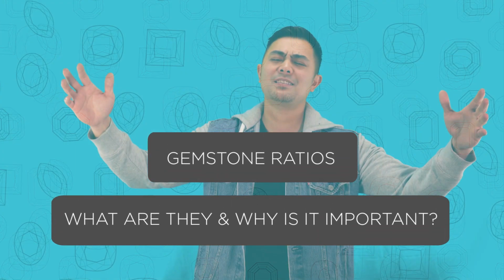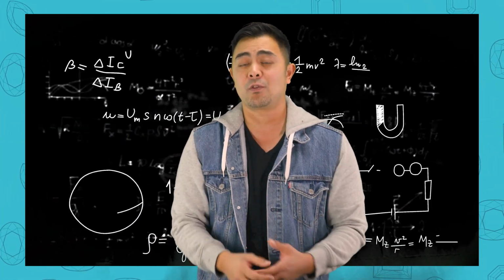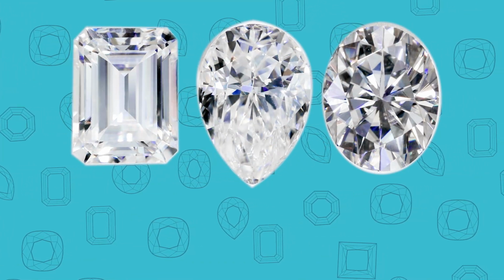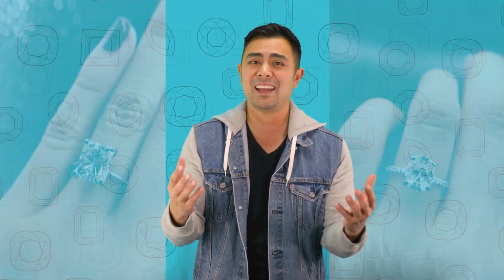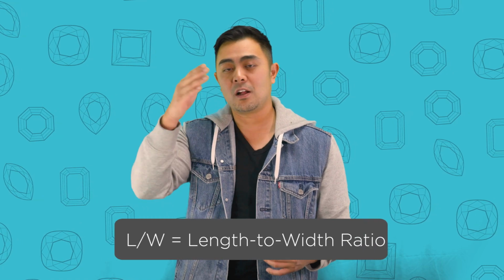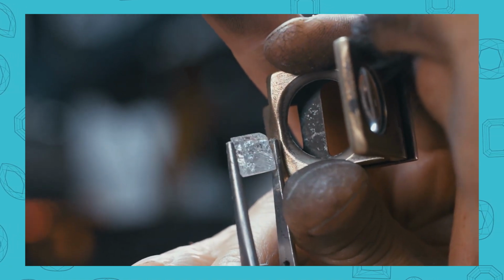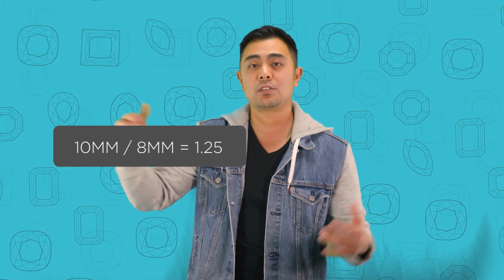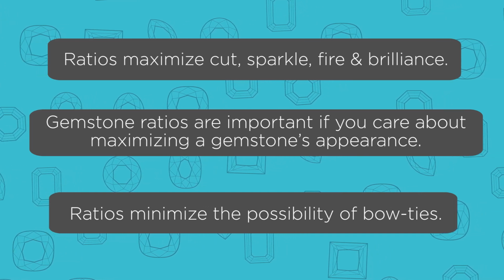Gemstone Ratios: What people should know before buying oval, emerald, cushion moissanite and gems.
GIA Grad + Founder and Front Man of F&B Michael walks us through a gemstone ratios. He breaks down the basics and why it is important to consider ratios before purchasing elongated shapes; such as, ovals, cushions, radiants, emeralds and pears.